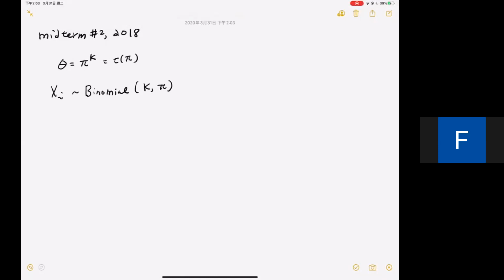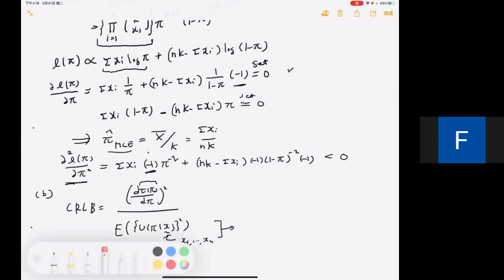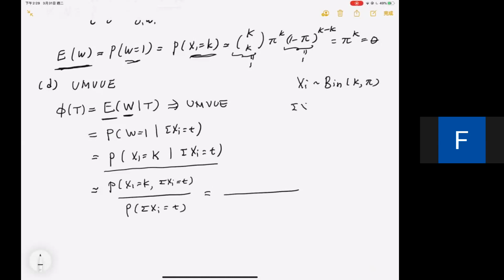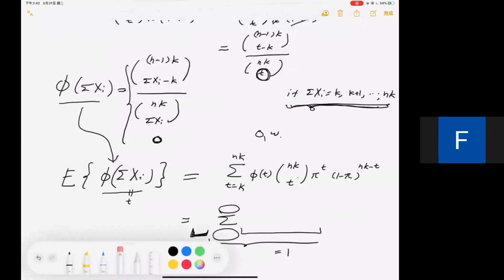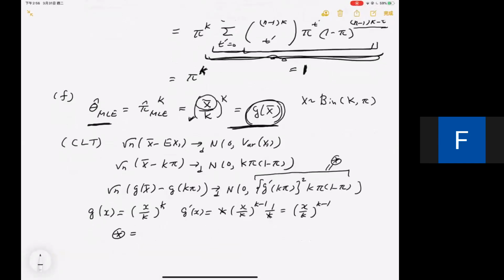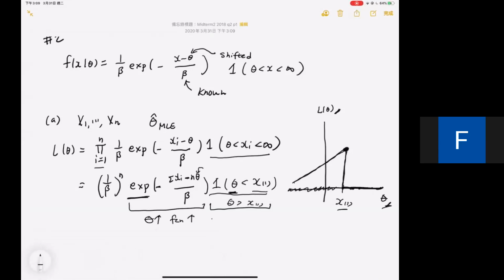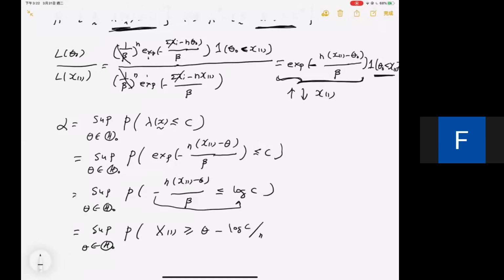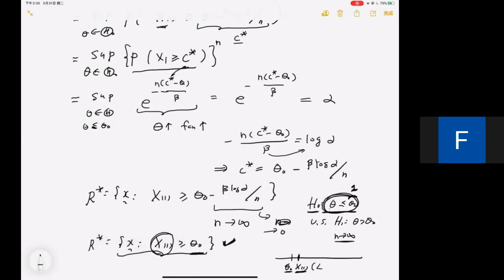zoom bios 673 20200331